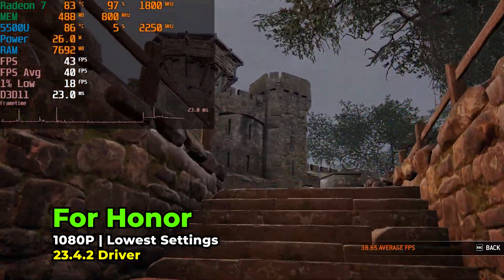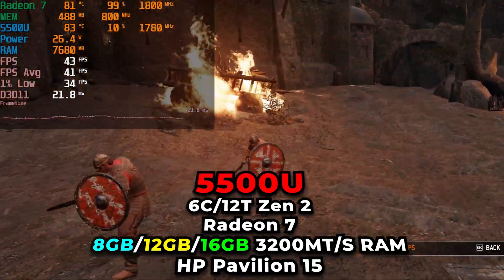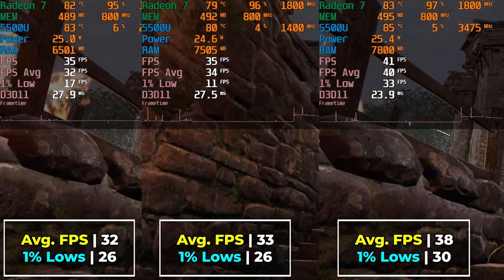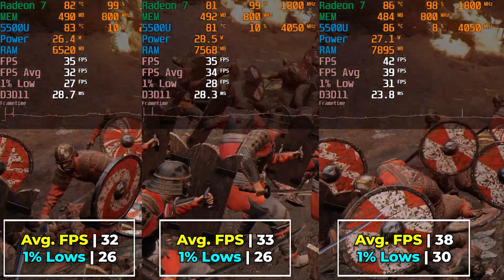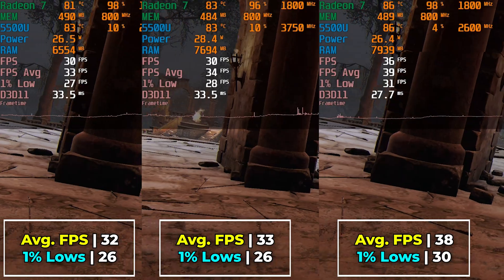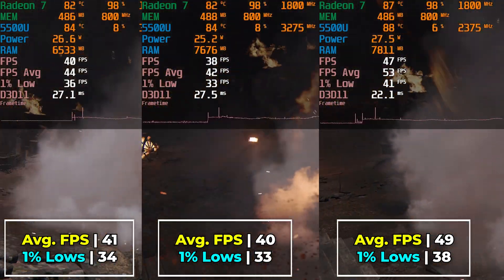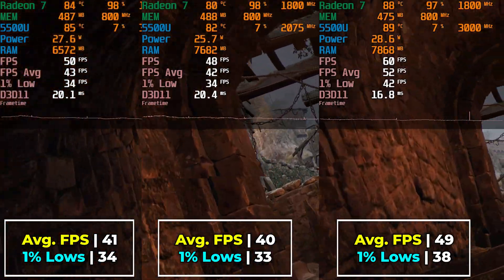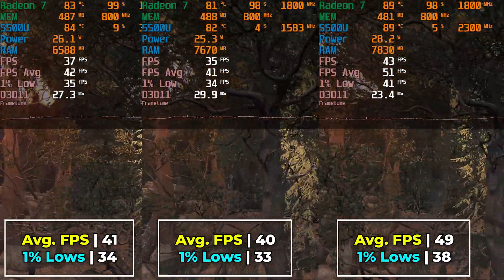For Honor | 8GB vs 12GB vs 16GB | Ryzen R5 5500U AMD APU Test